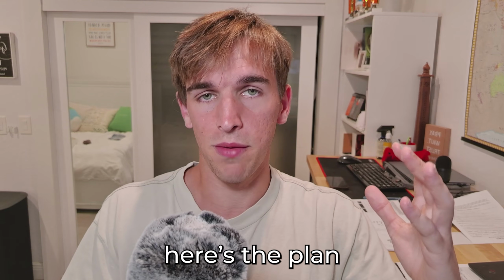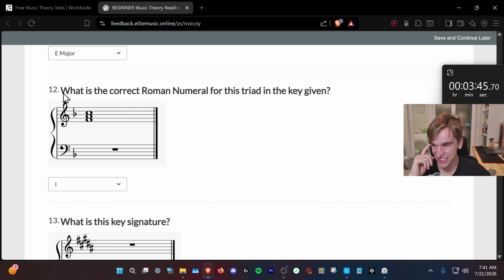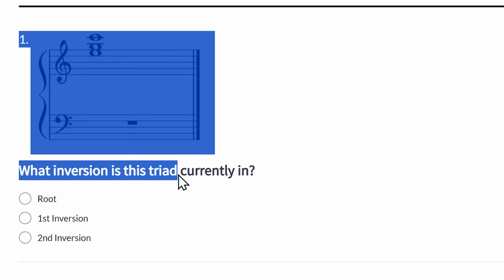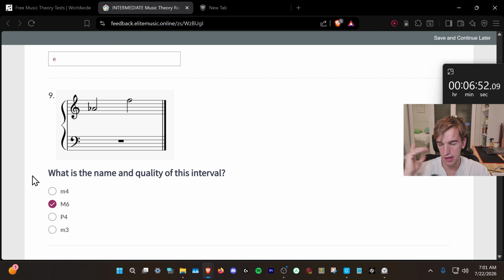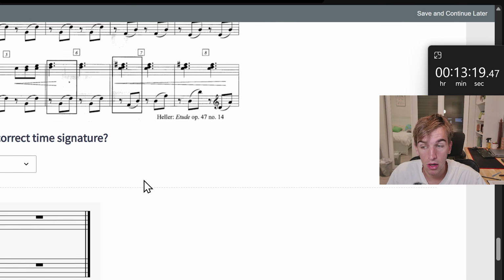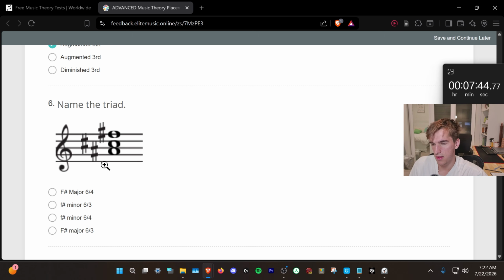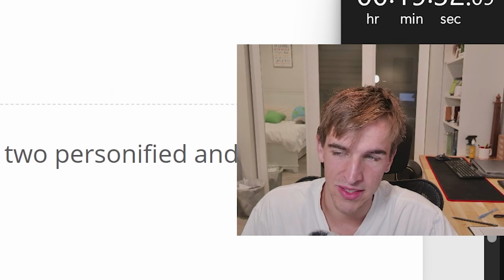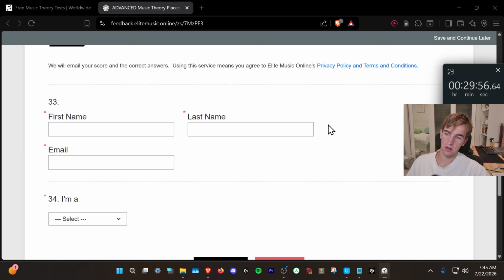I tried taking a Music Test. It Was Brutal.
In this video, I attempt to take a music theory exam for the first time (subdivided into 3 levels: beginner, intermediate, and advanced). It’s kinda crazy how you can be playing an instrument for almost a decade and not even dip your toes into the theory. I guess it just depends on your teacher and your goals 🤔. I hope you enjoyed watching it. If you did, then my job is done 🫡. Have a great rest of your week!

Timestamps
00:00 Intro
00:59 Test 1: Beginner
07:00 Test 2: Intermediate
15:00 Test 3: Advanced
24:41 Outro